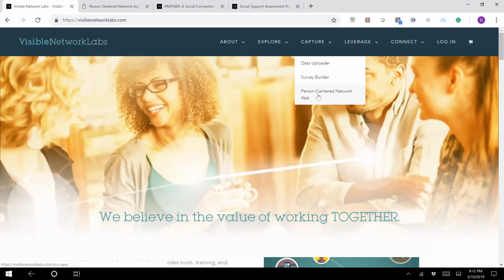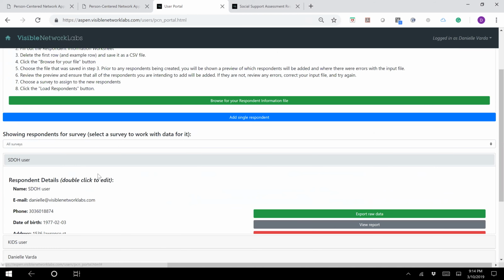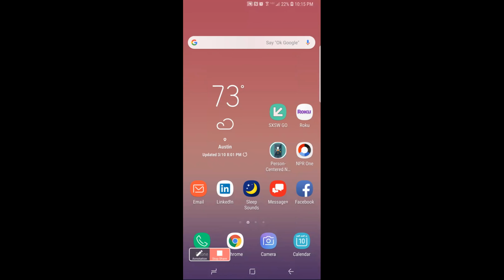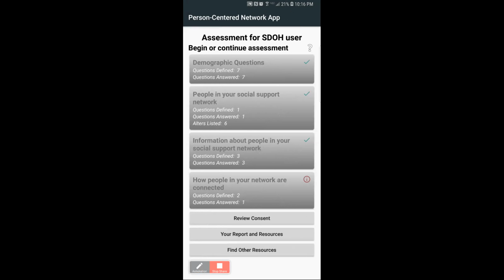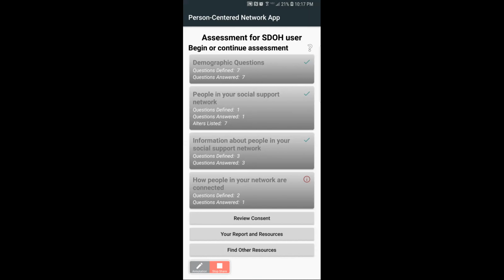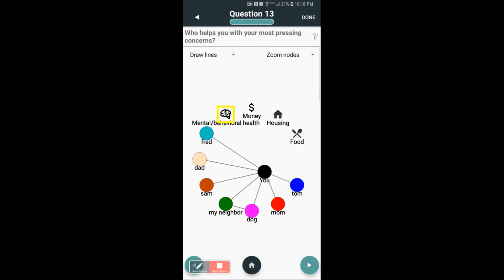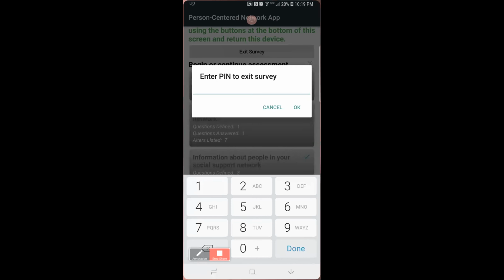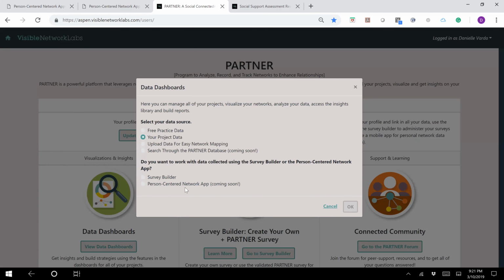PCN App Demo - PARTNER Platform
Take a look at the Person Centered Network App features and benefits, part of VNL's newly expanded PARTNER platform.